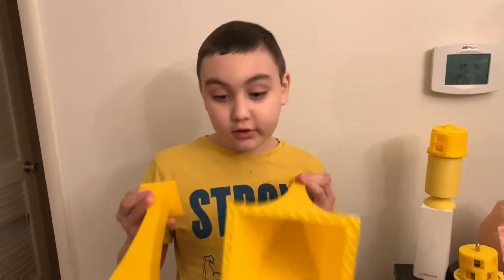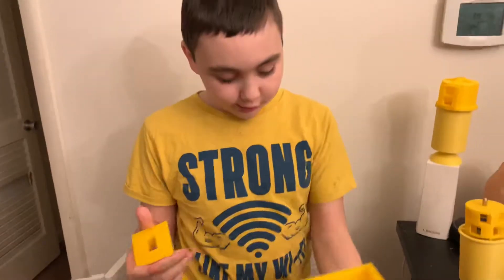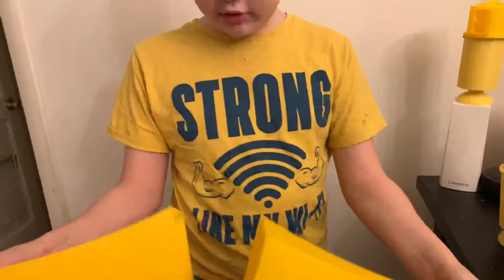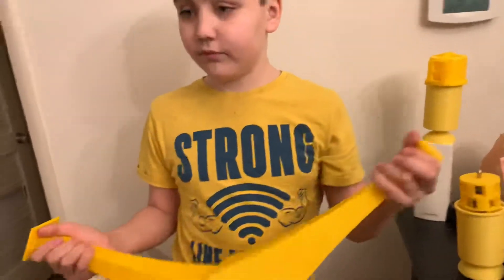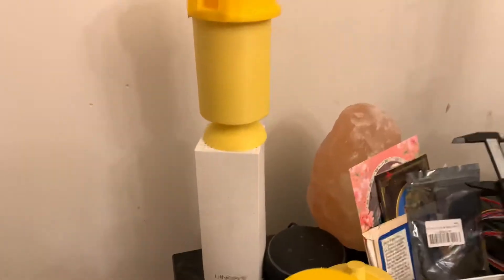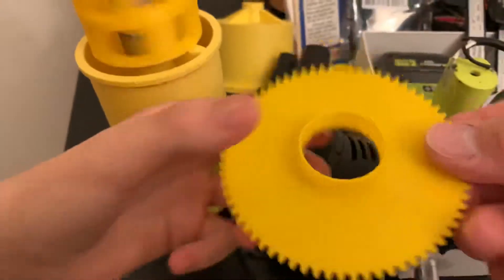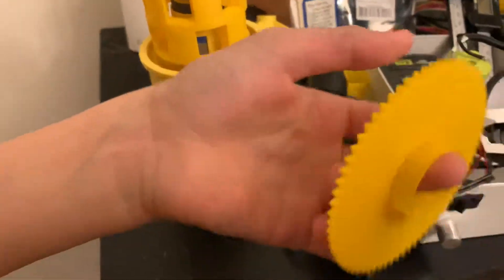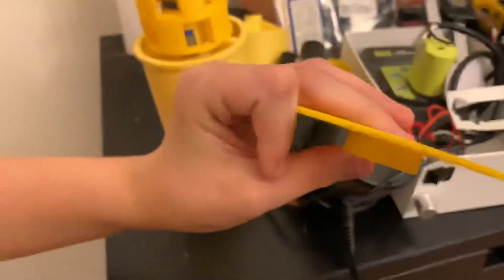Update on the thunderbolt 1003 chopper housing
This is a short update on the Mini Thunderbolt 1003 chopper housing. Some of my failed horn prints. Tomorrow I will be printing and new horn and doing a new siren test. I also added a small blower motor for the test.